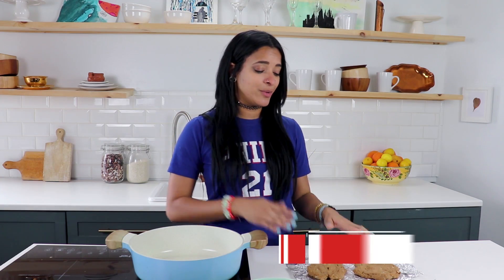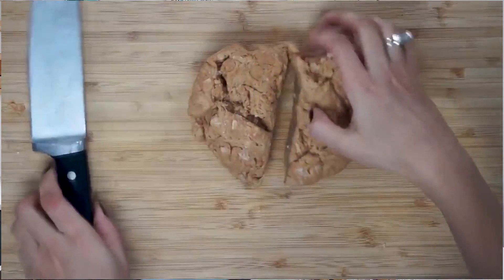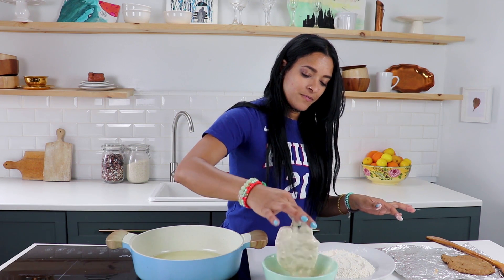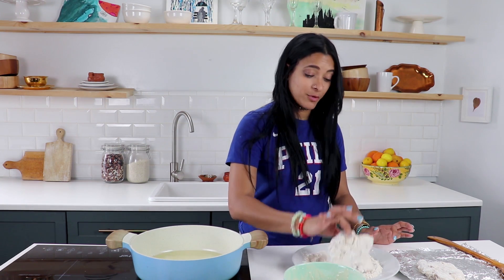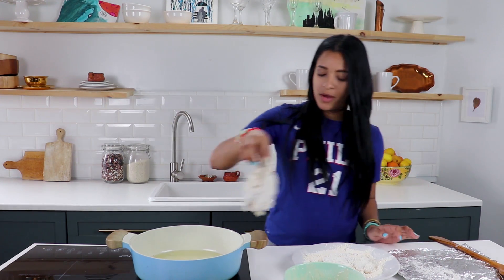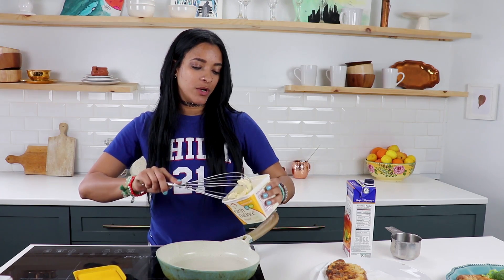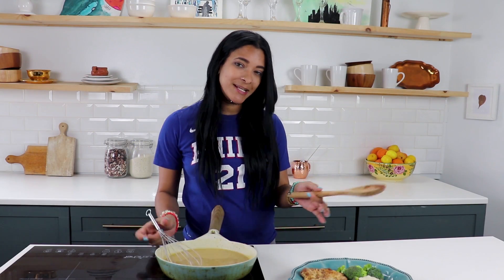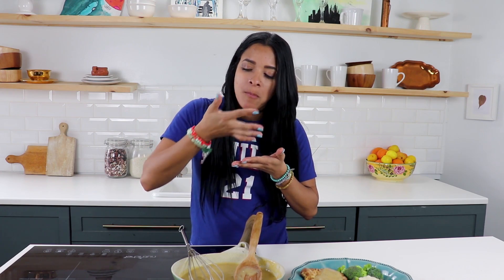Vegan Chicken Fried Steak | How To | with Gravy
Here I will show you how to make vegan chicken fried steak with my popular vegan steak recipe. The vegan chicken fried steak will help with those pesky cravings and it is a crowd pleaser with gravy.

Camera Gear I Use:
Camera 1
Camera 2
Tripod 1
Tripod 2
Camera Stabilizer

1. Earthlings
2. Forks over Knives
3. Blackfish
4. Food Inc.
5. Meat the Truth
6. Cowspiracy
7. What The Health

If you made it all the way to the bottom of this description comment  "Veggie Fam"